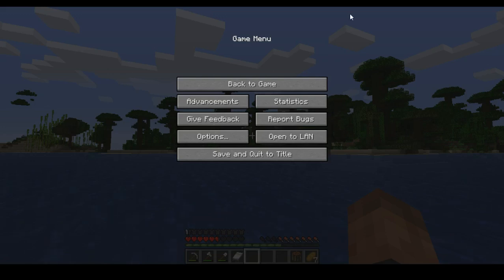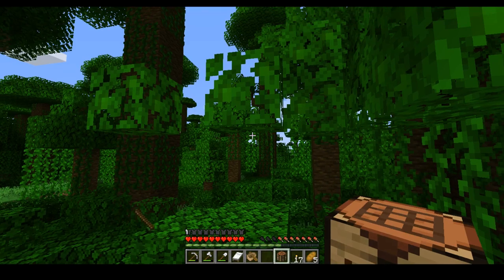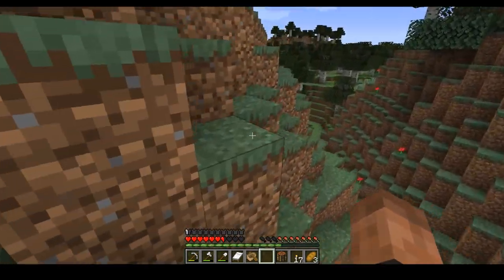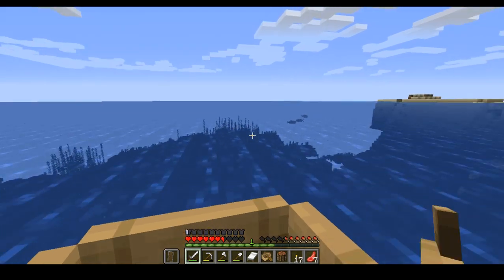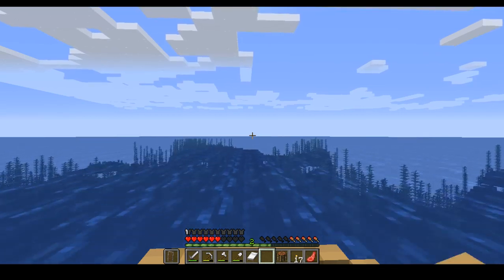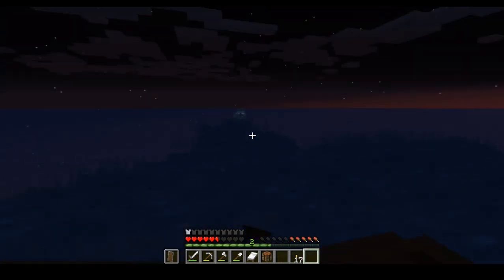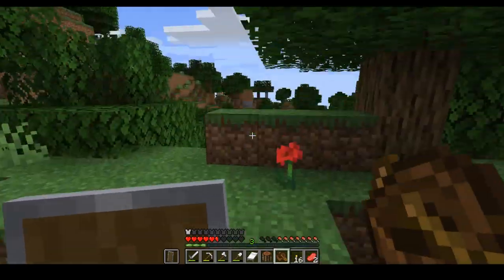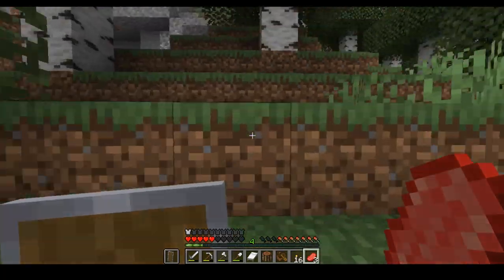Minecraft Java Let's Play #8: Finding Home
Mojang: